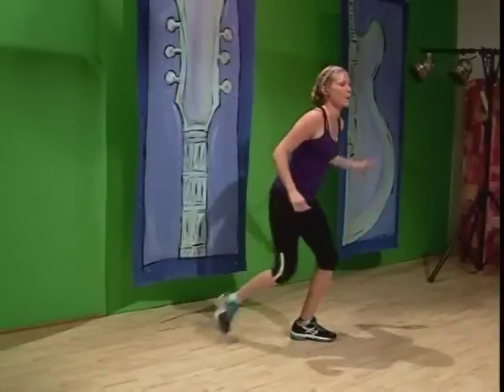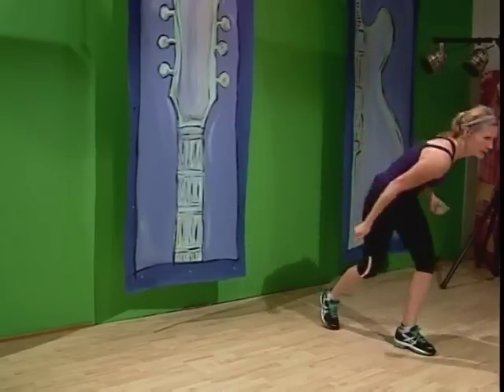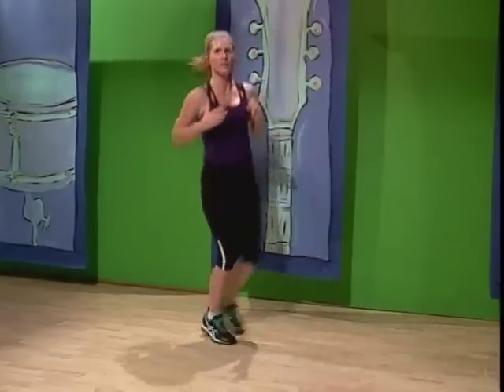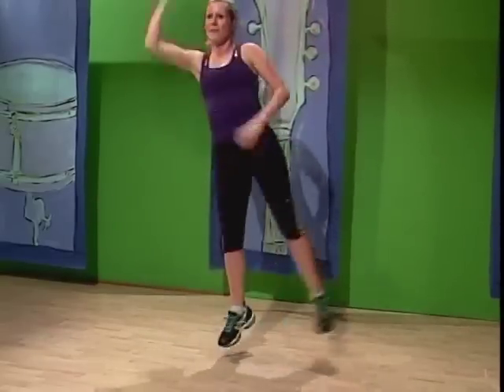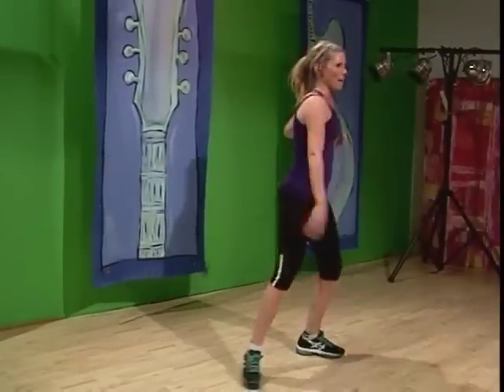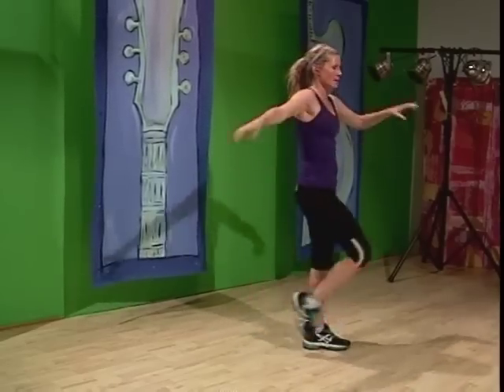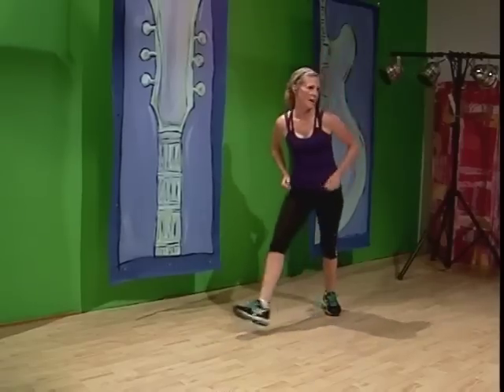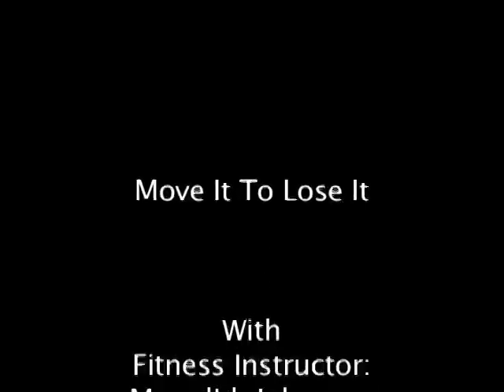Move It To Lose It, Episode 02